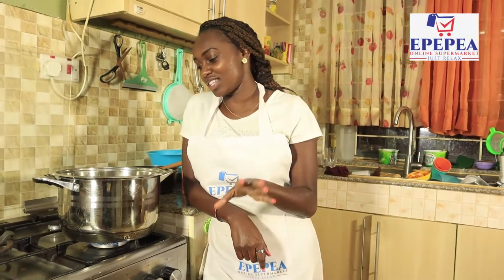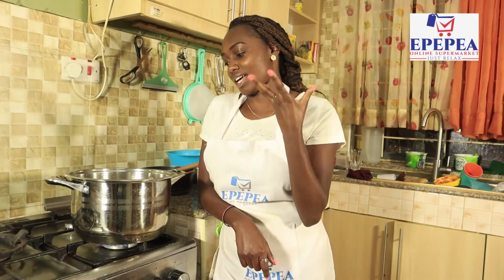Pilau recipe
How to prepare delicious pilau.